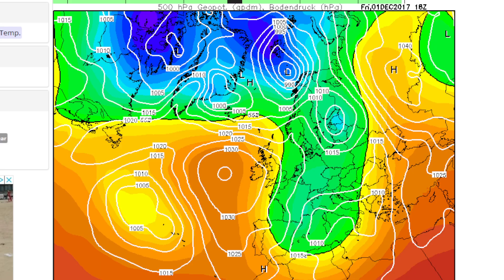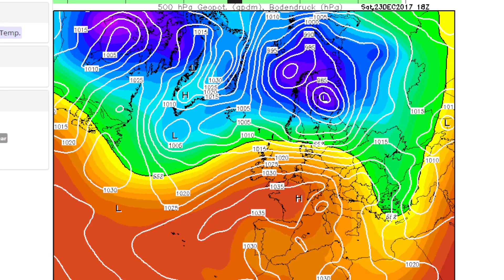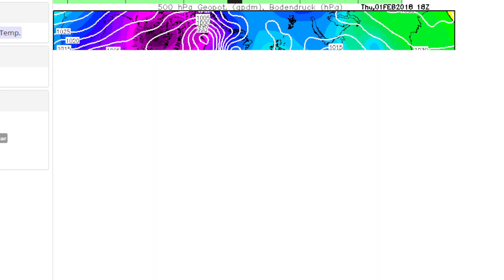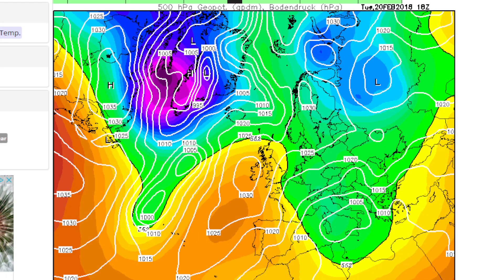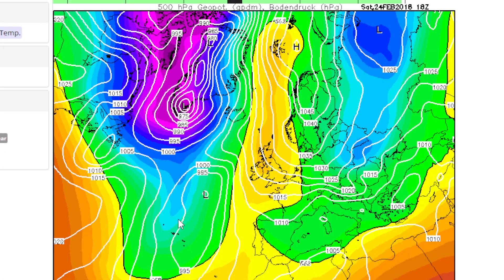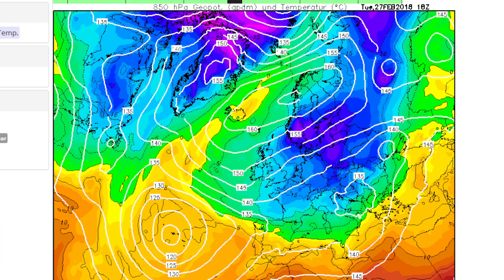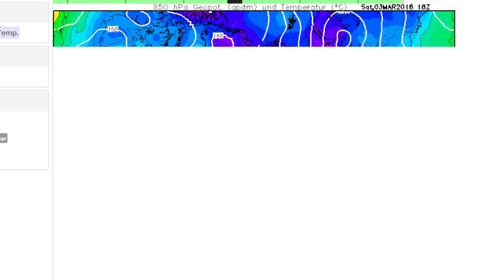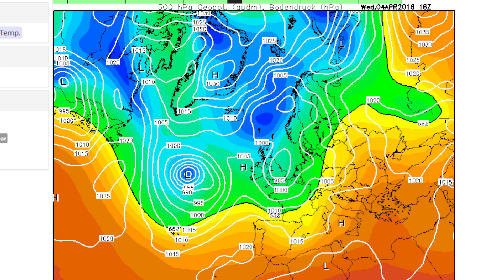The Beast from the East 2018. Historic weather video